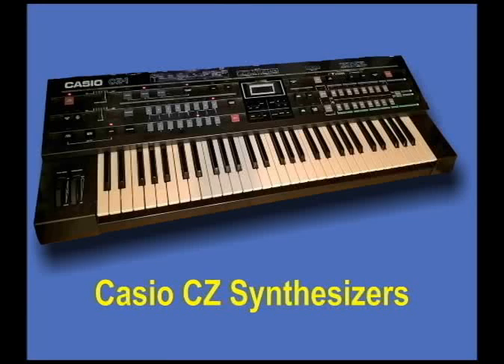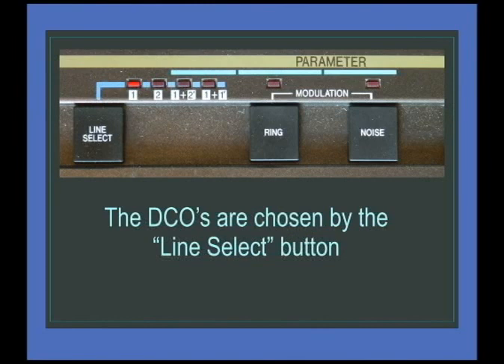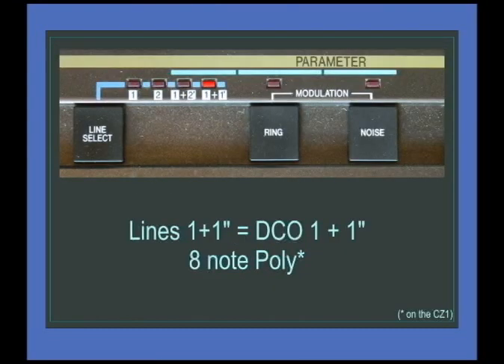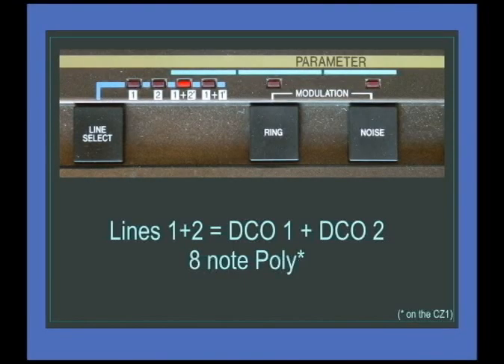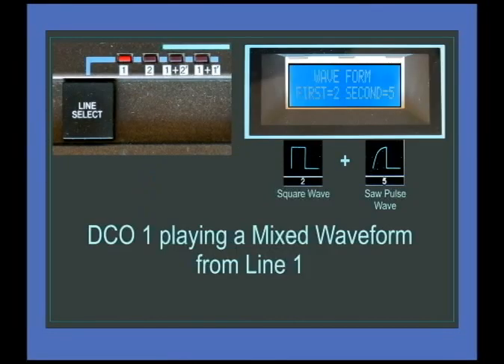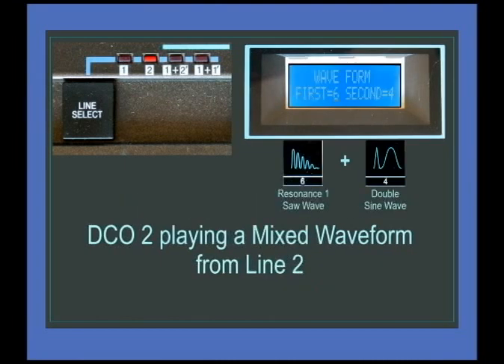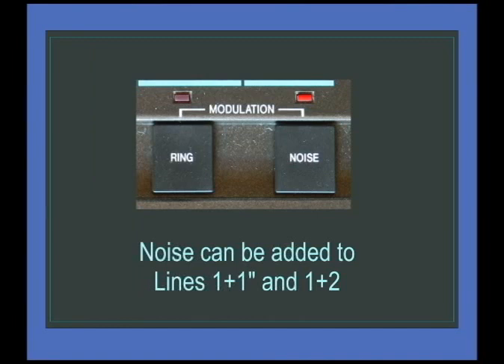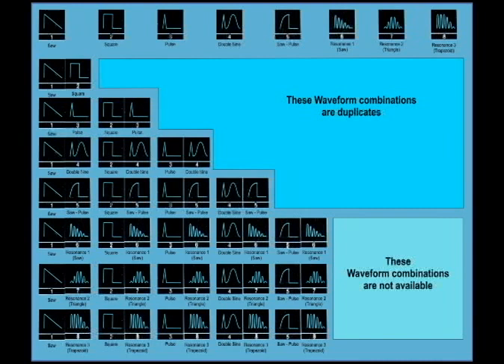Casio CZ Waveforms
Detailed look at the Wave forms & Oscillators on a Casio CZ Phase Distortion Synth.  * Basic waves plus 25 Mixed waves available, hear them all.